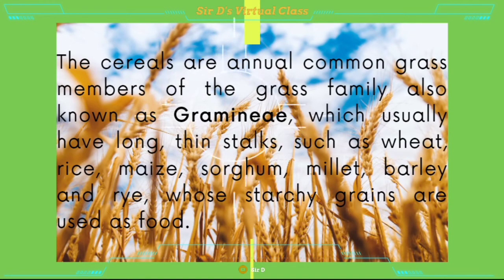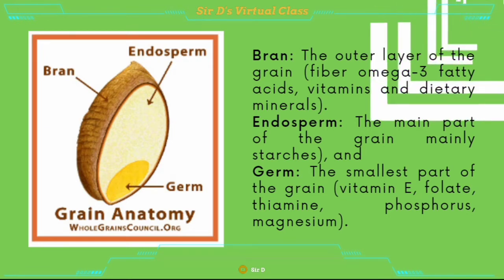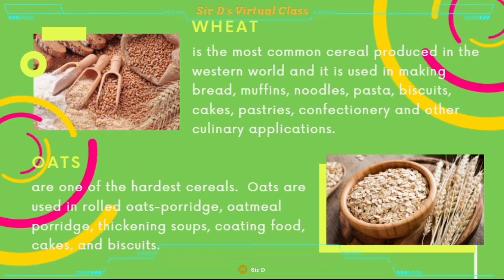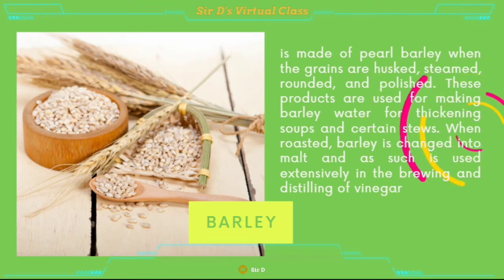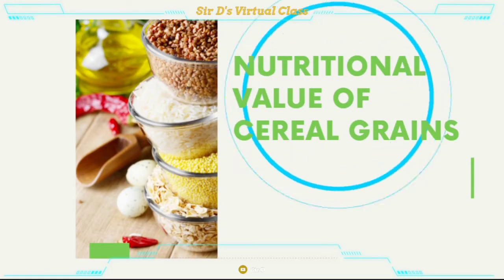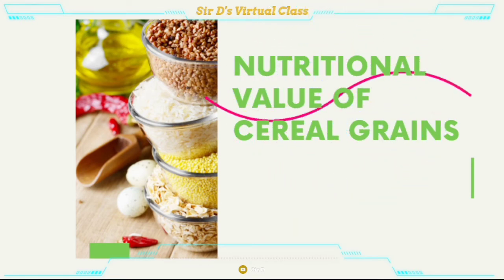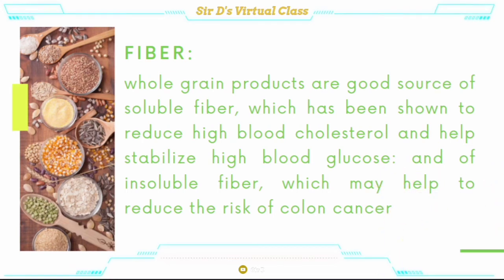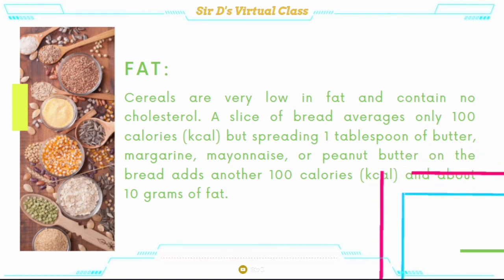Cookery 10: Starch and Cereals part 1 (TLE_HECK10CD-1f-5)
😊 Hi! In this video, I will be sharing with you my video lesson in Cookery 10: Starch and Cereals part 1 😁😁😁 I hope that you will learn from this video. If you have any questions about the topic or if you want to learn more about this topic or any related content, don't hesitate to comment it down below. ❤️

Grain Anatomy 2:15
Types of Cereals 3:18
Nutritional Value of Cereal Grains 5:22

🖼️ Images:
NOTE: There were additional images used and these are are owned by their respective companies.